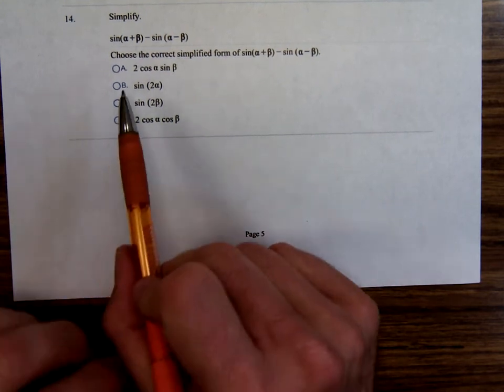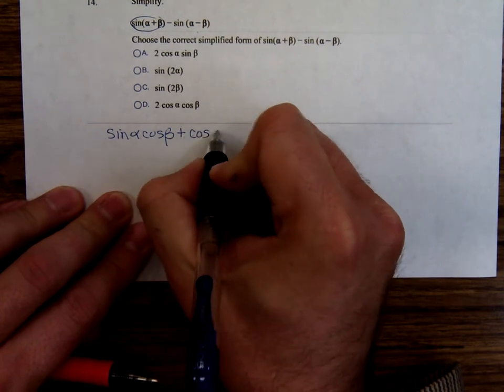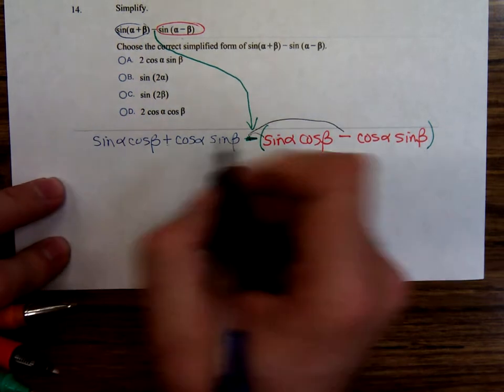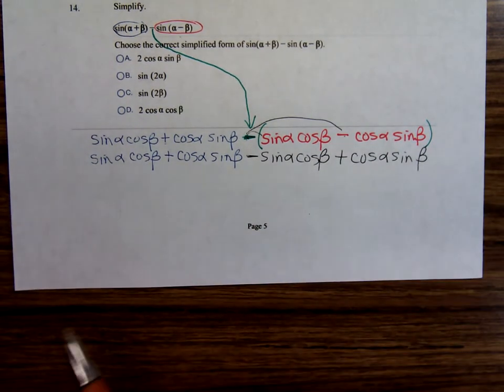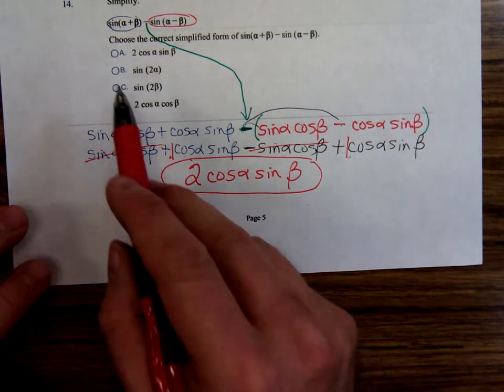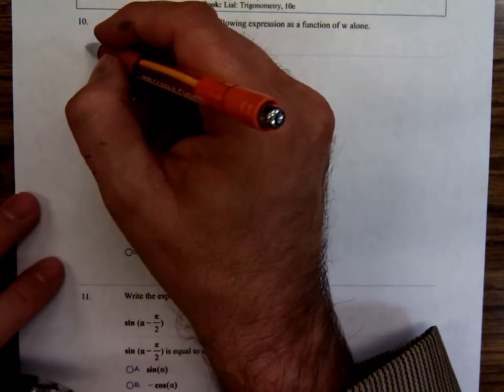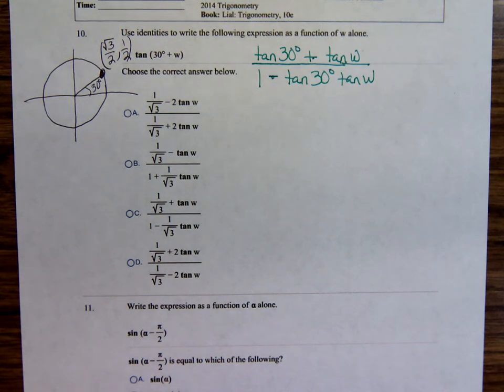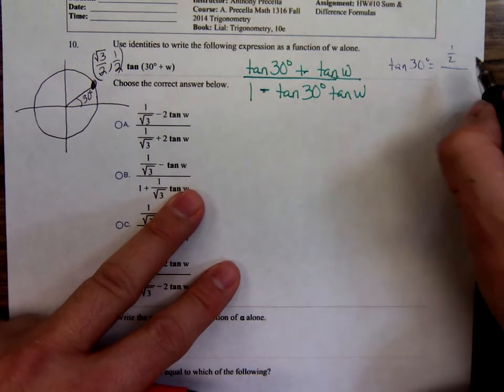Math 1316 Sine and Tangent Sum Diff Identities 1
This is Anthony working another problem involving the sum and difference identities for sin and tan in his Math 1316 trigonometry class.